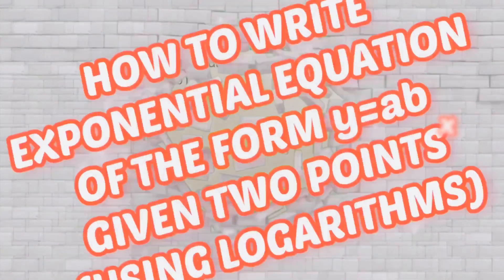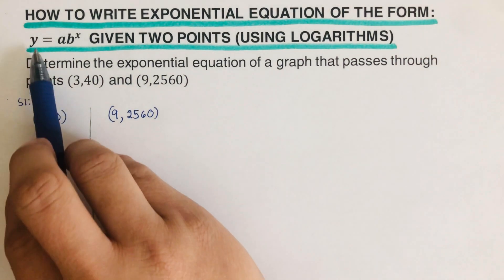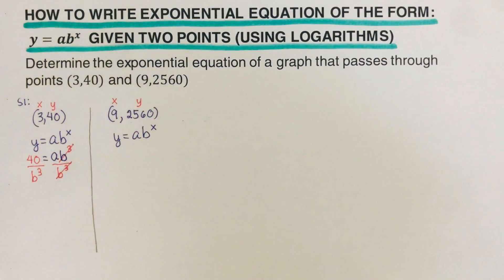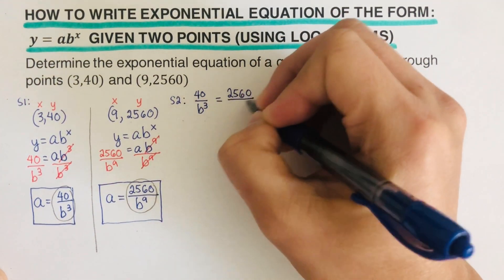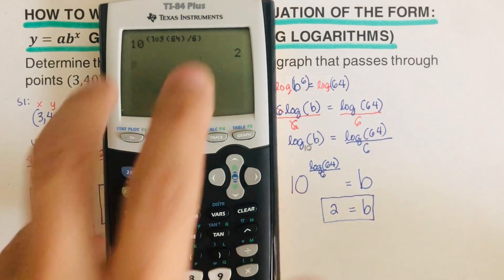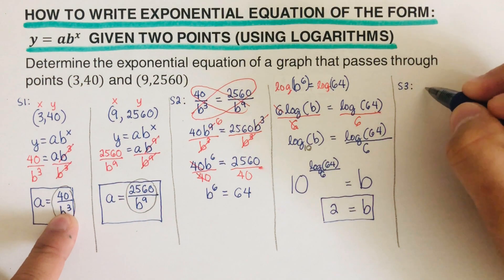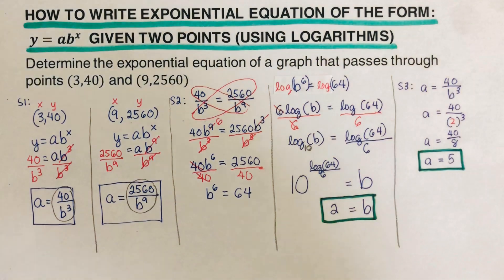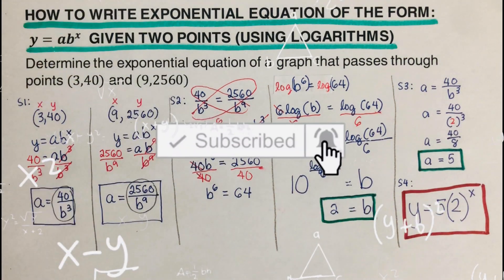How to Write Exponential Equation of the Form y=ab^x Given Two Points (Part 3 - Using Logarithms)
This video will show the step by step method in determining the exponential equation of the form y=ab^x when two points are given